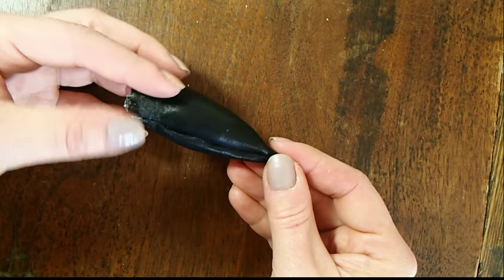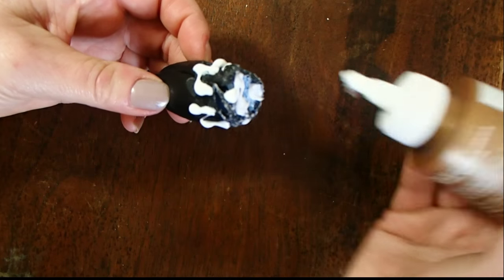Bird Heads Part1: Building a Bird Head Around a Beak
Carmen Alana Tibbets begins a three part series about creating bird heads for dolls by showing how a solid wool head is formed around a pre-made beak.